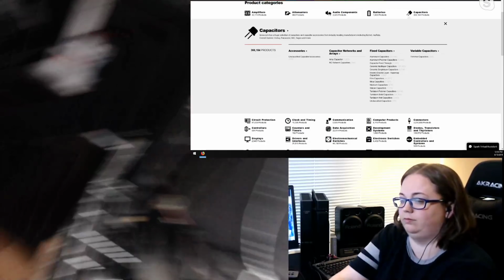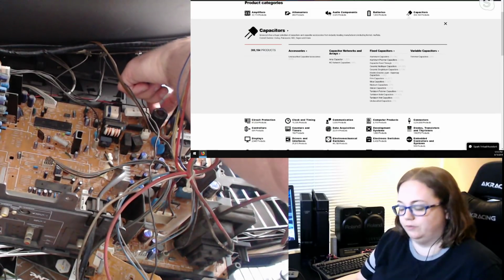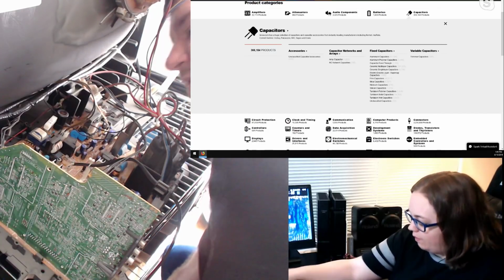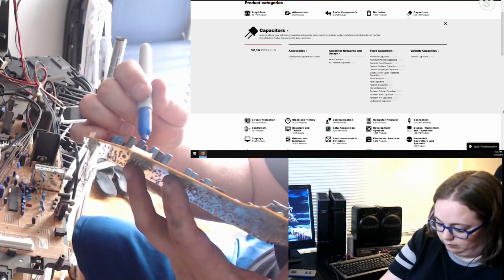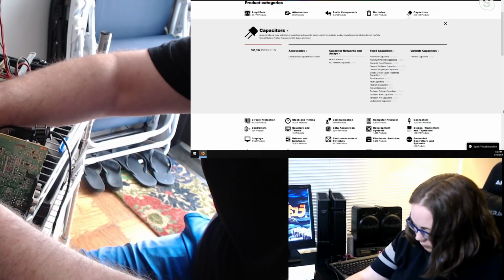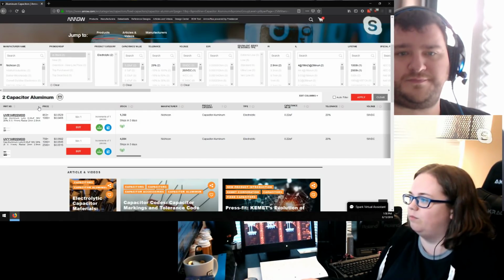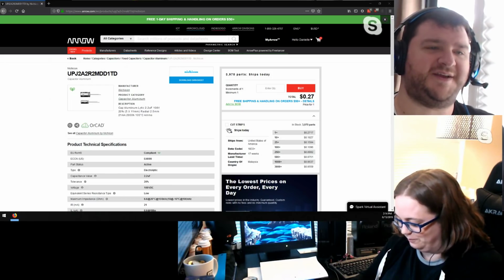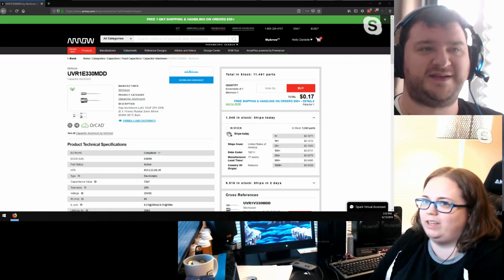RetroRGB Livestream - Creating a Cap List for a TV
Here's a livestream with @thegirlg33k, where we create a capacitor list for a JVC 32" consumer grade TV

If you like what you see, please consider becoming a supporter by hitting join on this video, or through the following services:

100uF 25v x1, 50v x1, 35v x2, 16v x13 (63v) x17 =
470uF = 10v x 1, 35v x 2, 16v x1 - 4x 50v =
2200uF 6.3v (10v) x1 = - Check to see if you can just use 35v.